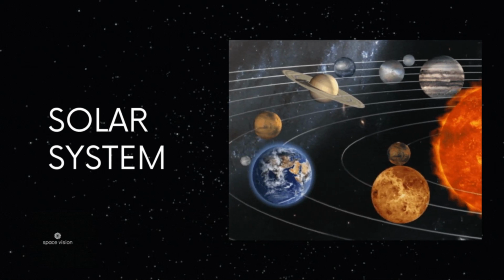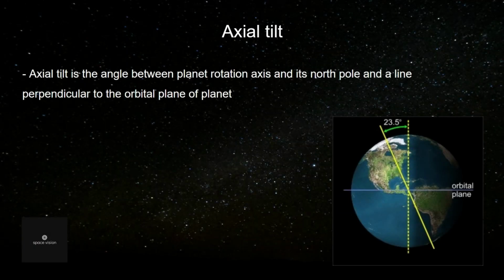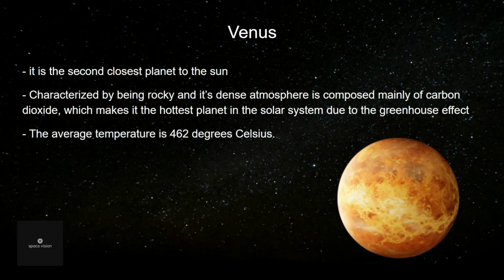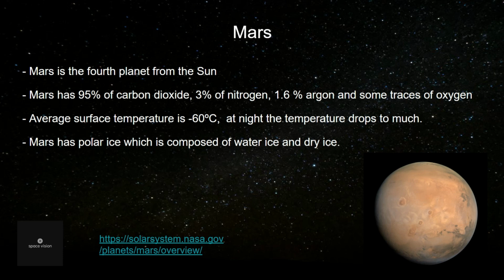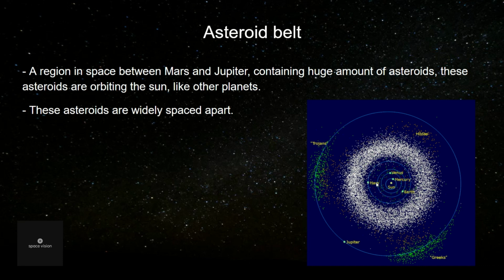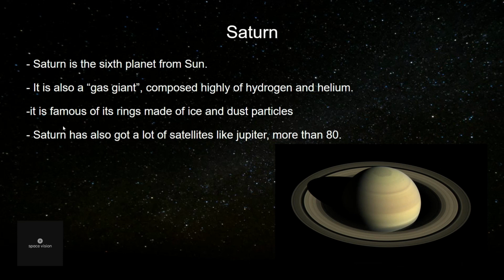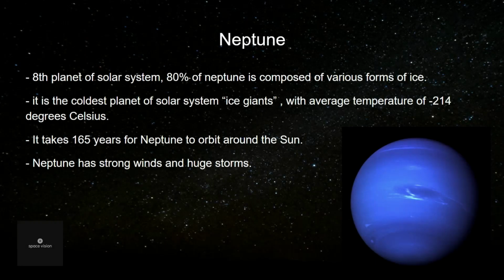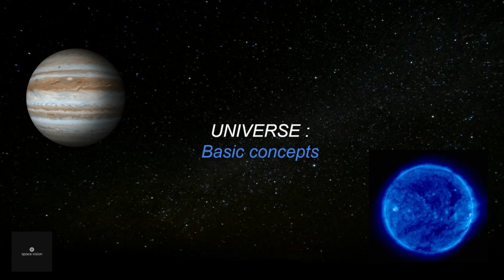introduction to astronomy | lecture 3 | solar system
In this course of introduction to astronomy, we will provide you the basic concepts of universe :

- What is astronomy ?
- Celestial objects
- Solar system
- Universe fundamentals

In this lecture you will learn about the solar system, and the planets that it contains.